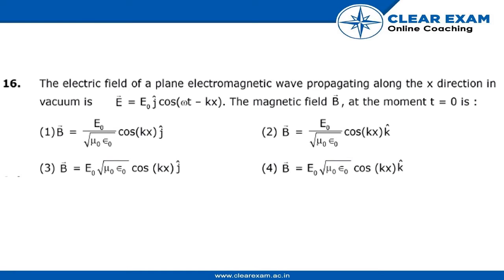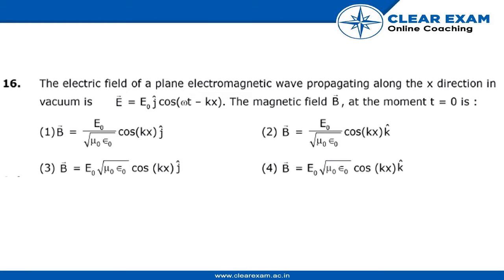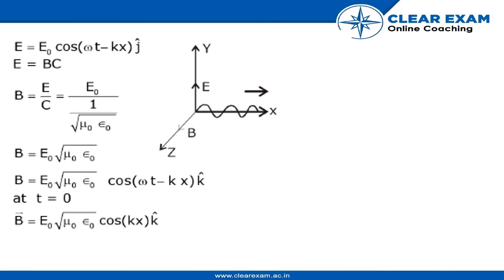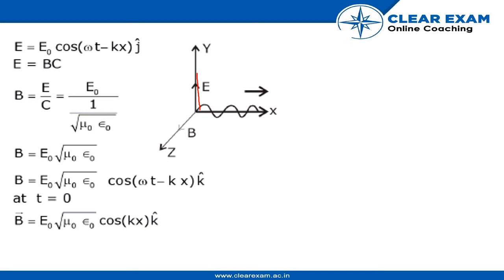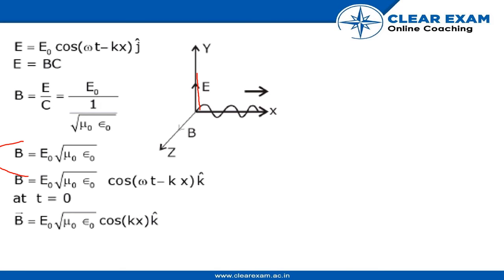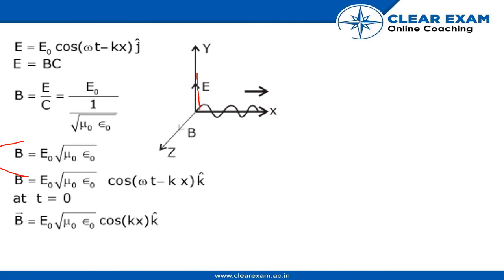JEE Mains Previous Year Paper 2020 | 3rd September-Shift 2 | Physics | ClearExam | Question 16